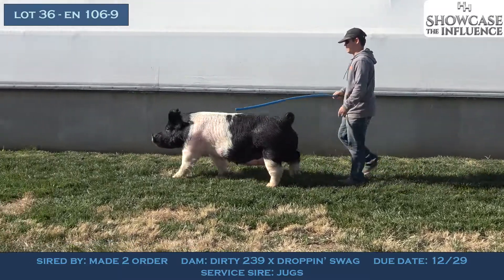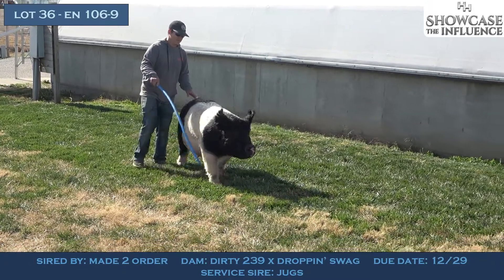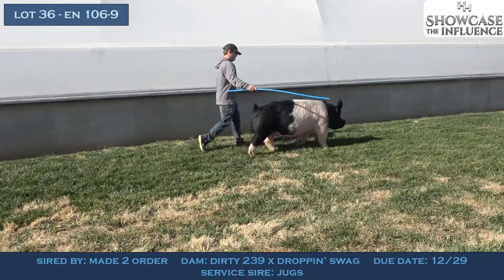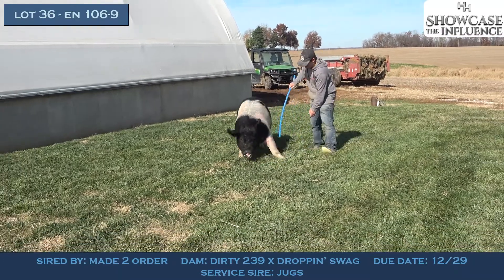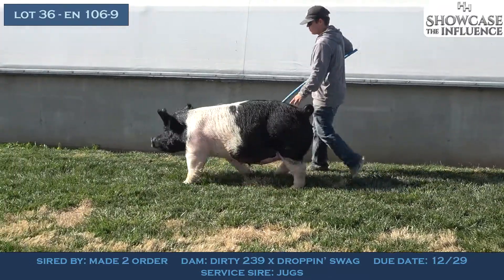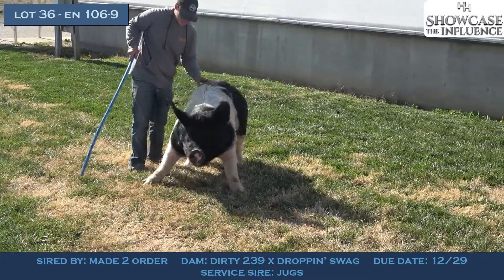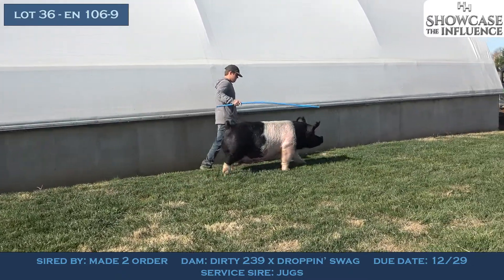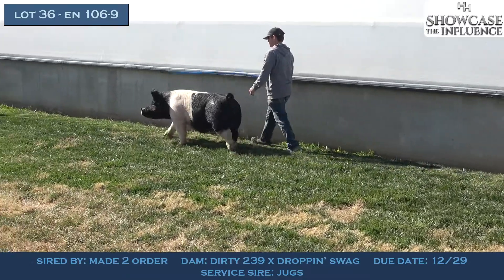Heimer Hamps - 2022 Showcase The Influence - Lot 36: 106-9